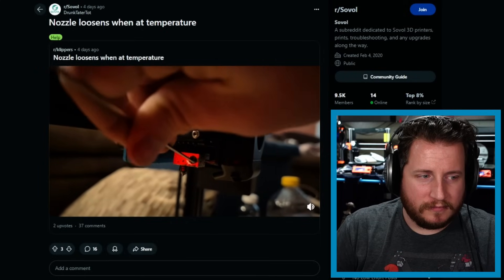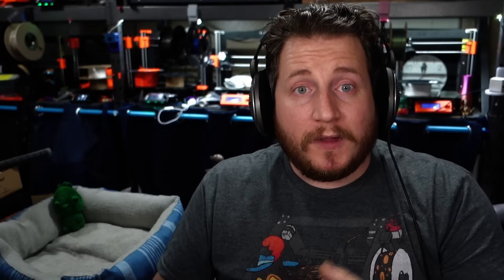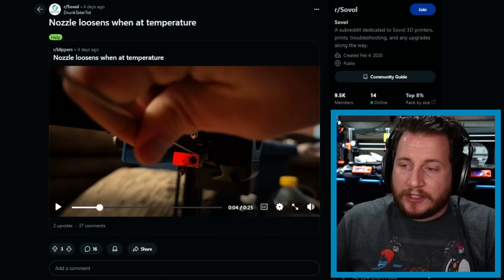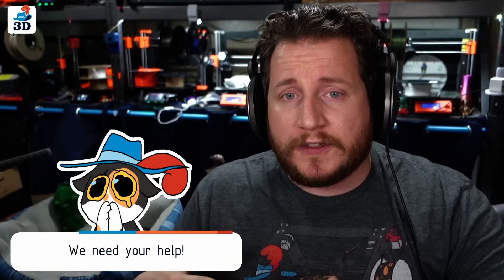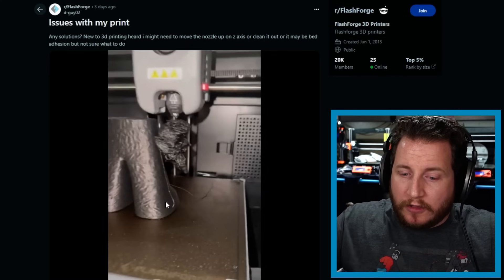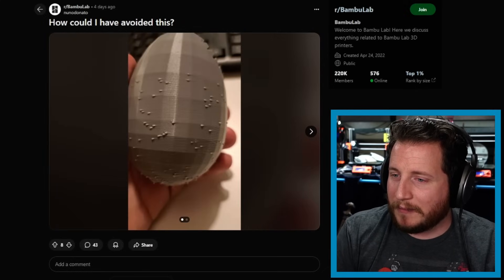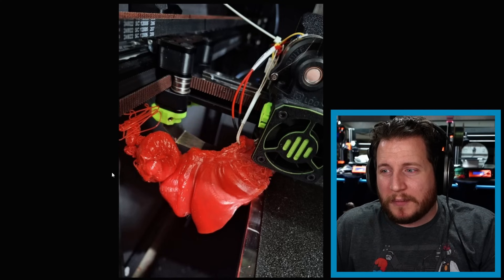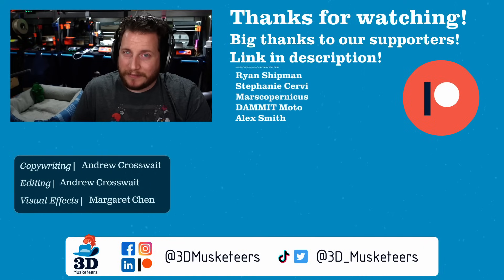NO Supports and Loose Nozzles!! - PrintFixFriday 181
Is your nozzle wobbling when it gets hot? Are parts of your prints drooping? Are your prints coming out spotty and rough on the bottom? If you’re having any of these issues, you’re gonna want to check out this episode of PrintFix Friday!!

What tips do you have for a new 3D printer? Leave them in the comments!

0:00 Wiggly Nozzle: A Sovol's nozzle becomes loose when the printer gets hot.
5:23 Droopy Arm: A beginner printer learns support material is a necessity.
8:12 Zits On An Egg: The latest iteration of an egg print is covered in zits and rough on the bottom.
11:51 Knackered Rat Rig: A gigantic blob on a Rat Rig causes issues.
14:32 Outro